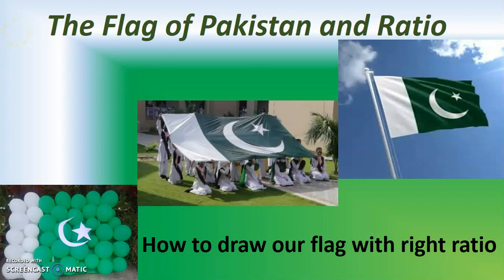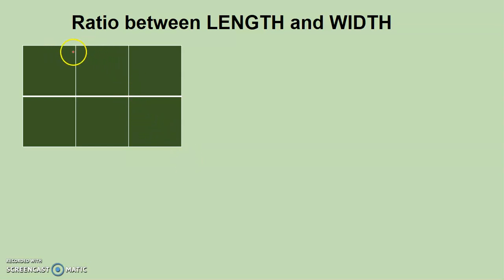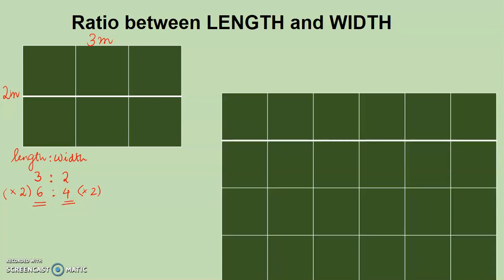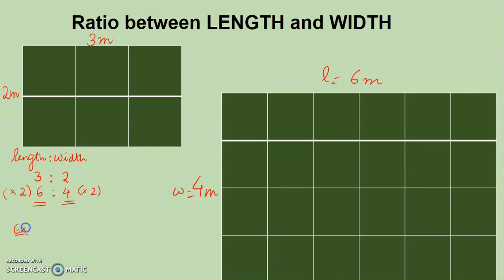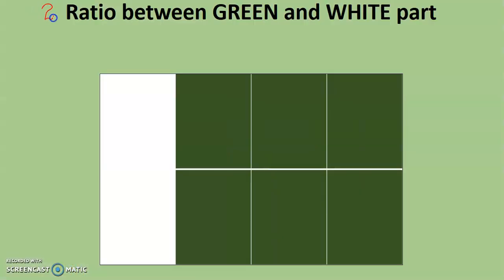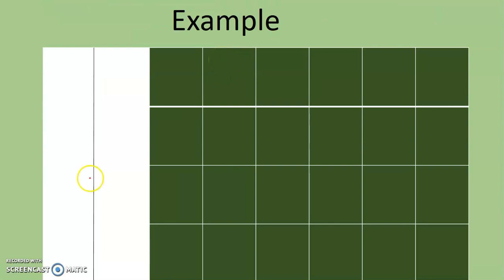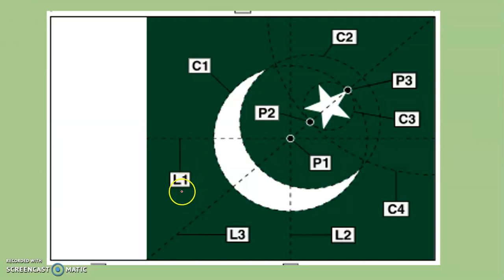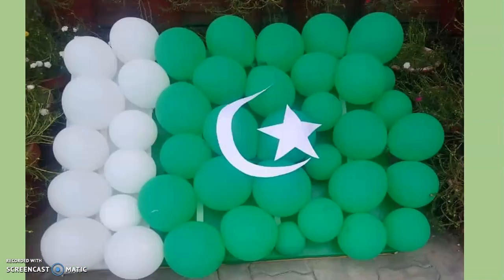Mathematical overview of Pakistani Flag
This video explains how to draw the Flag of our beloved country Pakistan with
1. The correct ratio between green and white part
2. The correct ratio between length and breadth